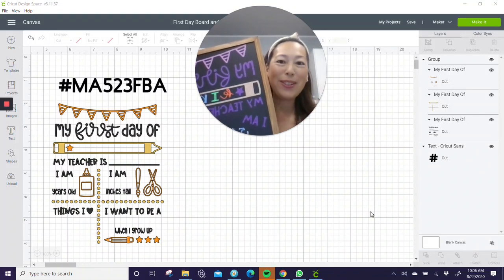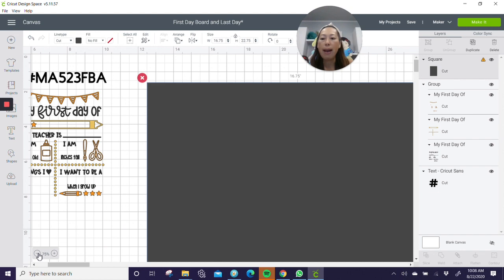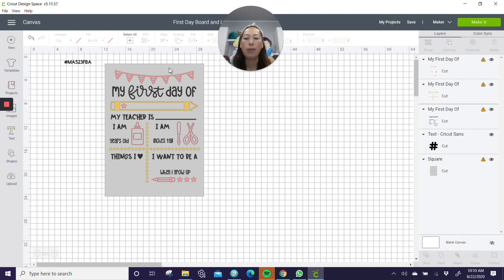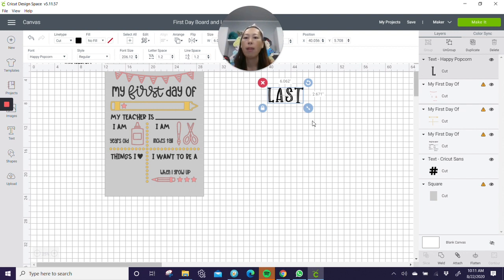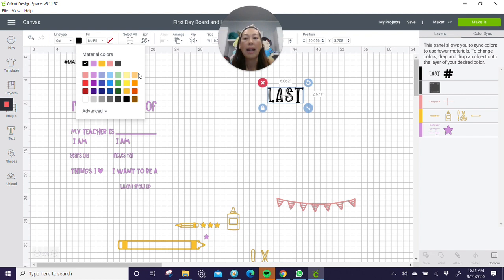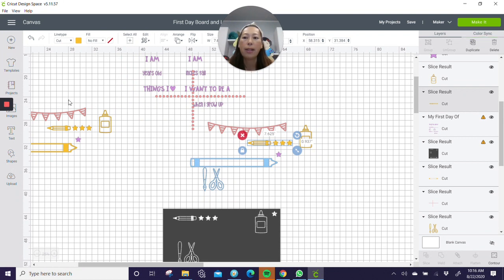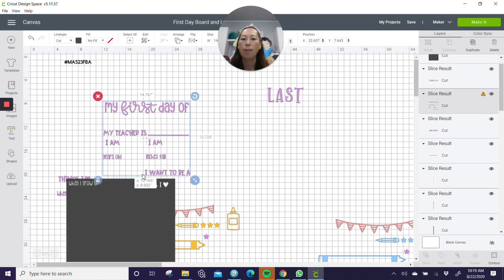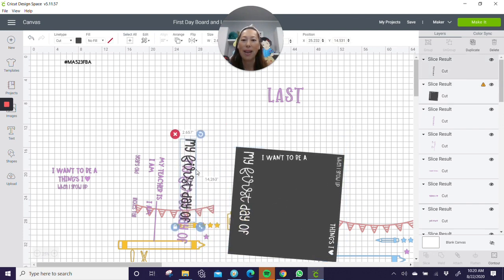Cricut Design Space Tutorials: DIY First Day Chalkboard Sign | Step-By-Step Tutorial for Beginners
Hello and welcome to a new video from The Useless Crafter! This time I will show you a Beginner friendly step-by-step Cricut Design Space Tutorial. You will learn how to create your own personalized First Day or Milestone-type chalkboard sign - perfect for first day of school picture, birthday parties, etc.

And if you're in the LA area, please look for my classes at Michael's!